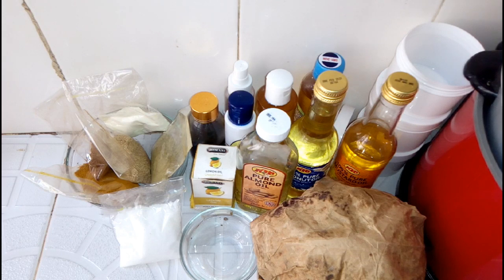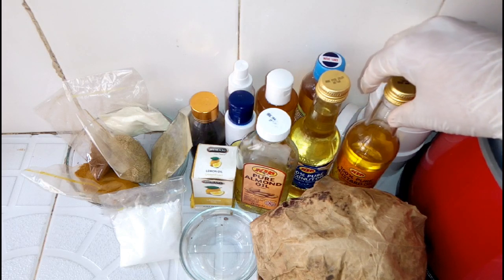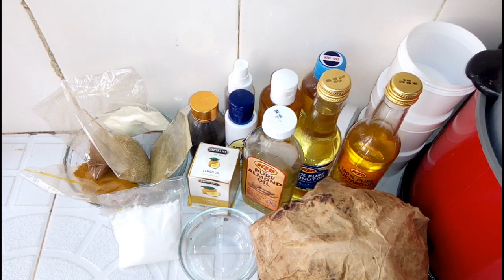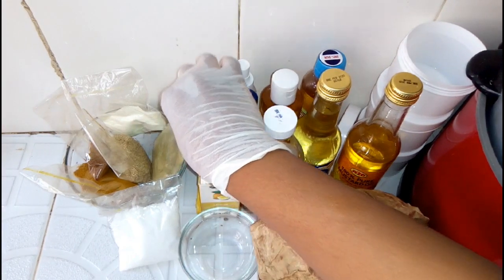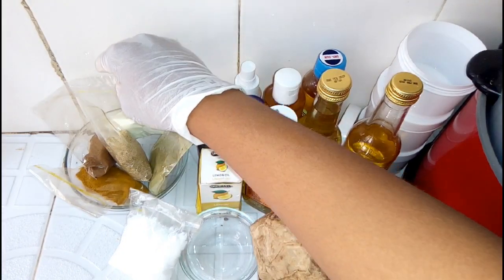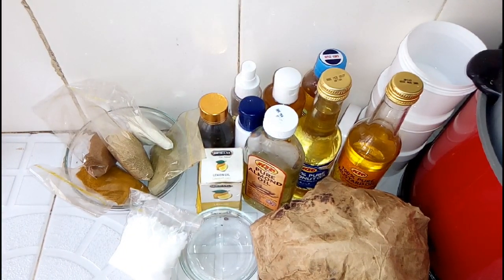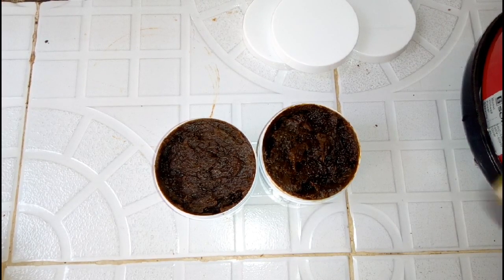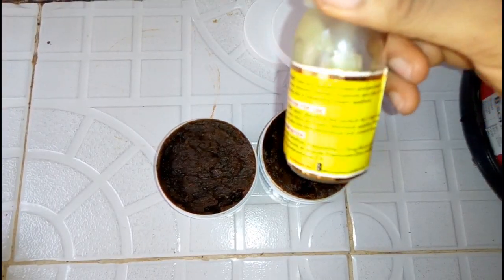How To Make Toning/Skin Repair Black Soap at home